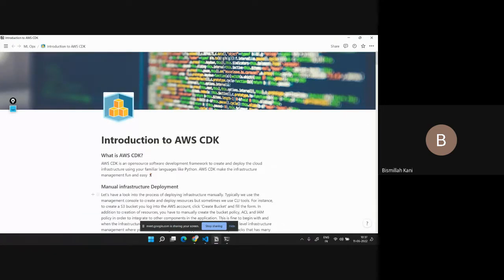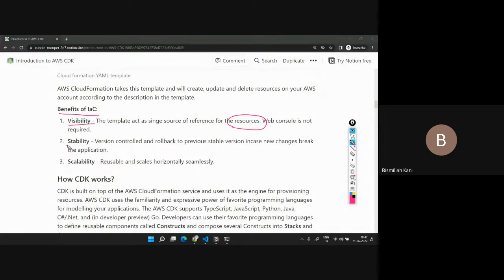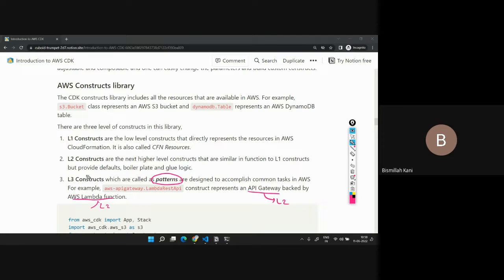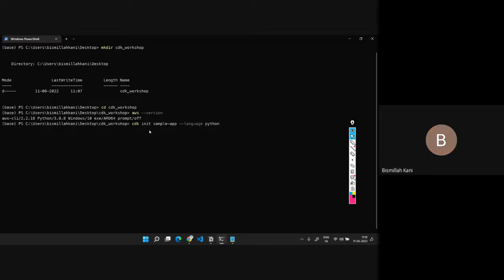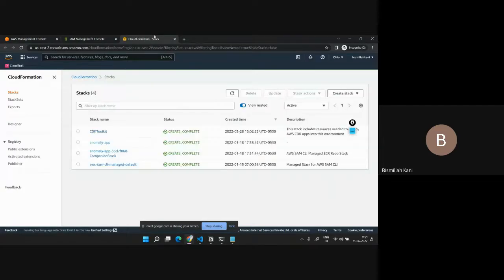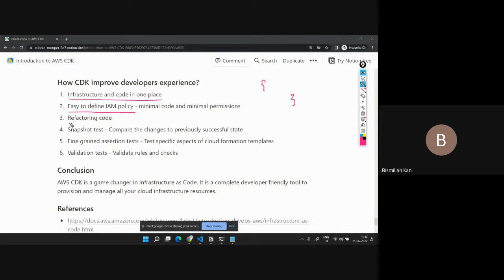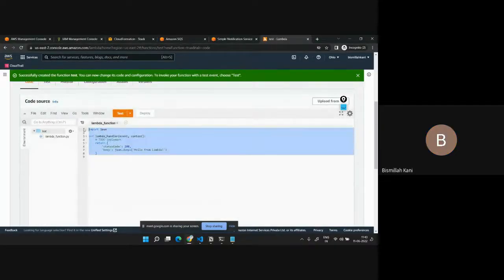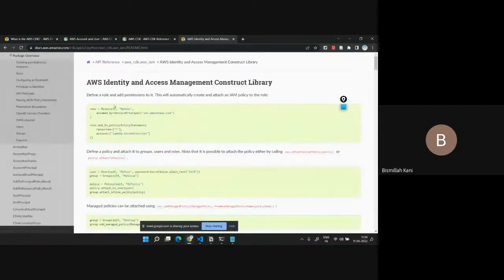MLOps / DevOps - Programmatic DevOps with AWS Cloud Development Kit CDK by B Kani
AWS CDK is an open source software development framework to create and deploy the cloud infrastructure using familiar languages such as Python. AWS CDK make the infrastructure management fun and easy.

Presenter - Bismillah Kani, AI Researcher